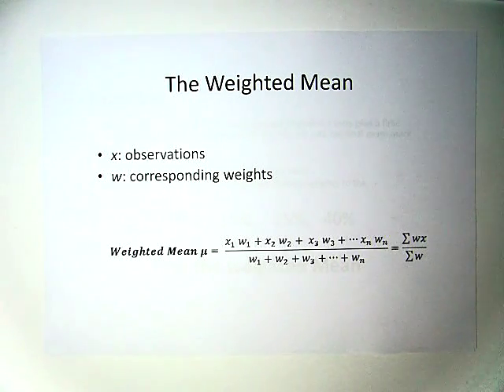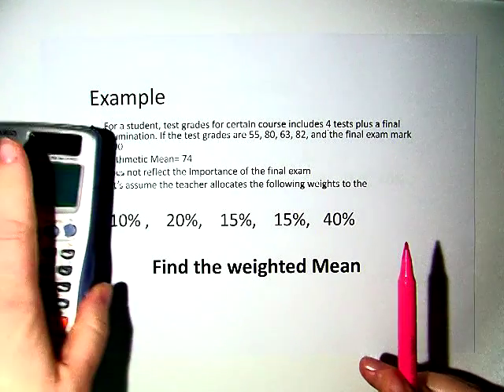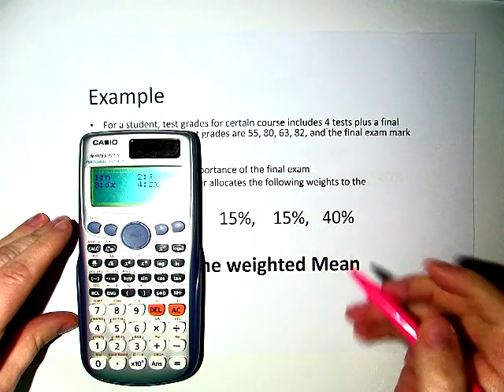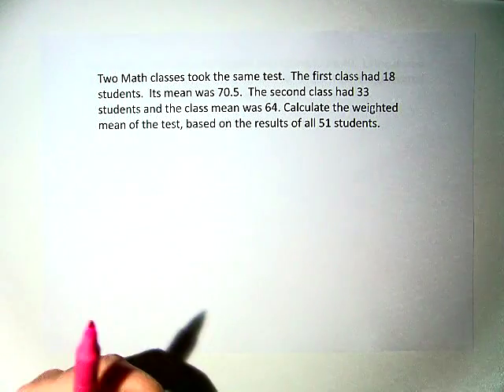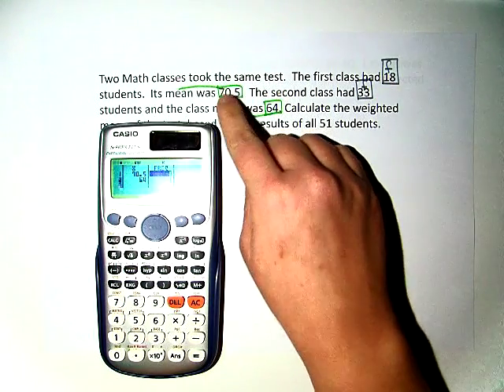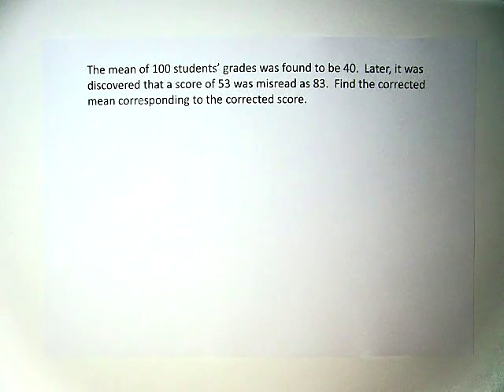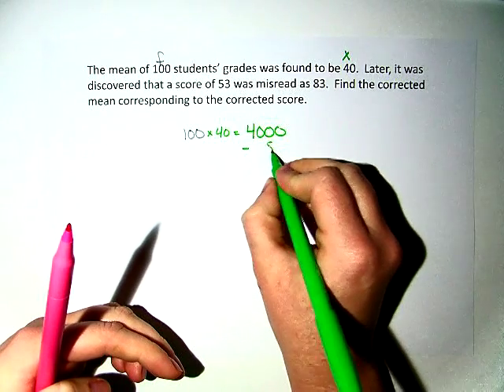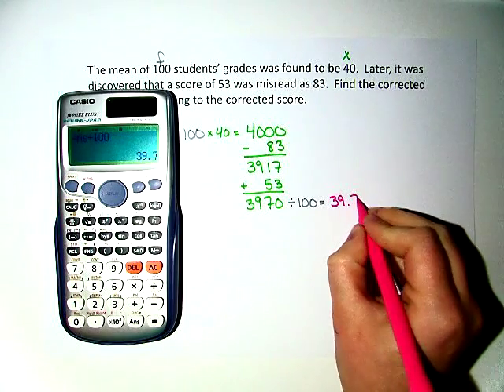How to Find Weighted Mean (13)